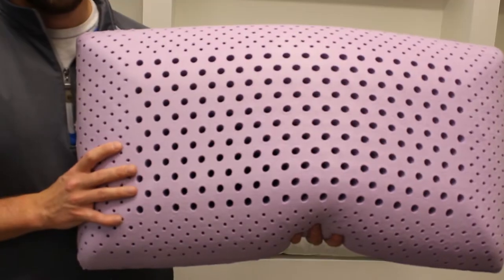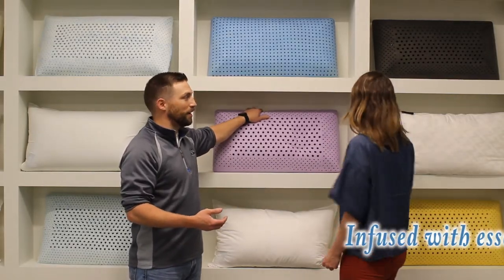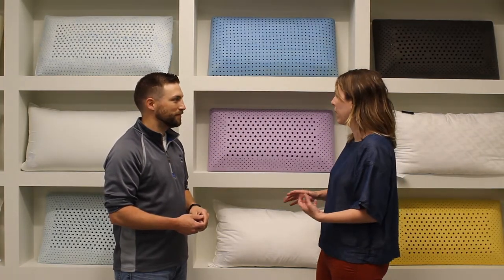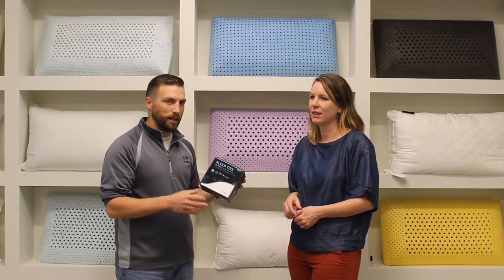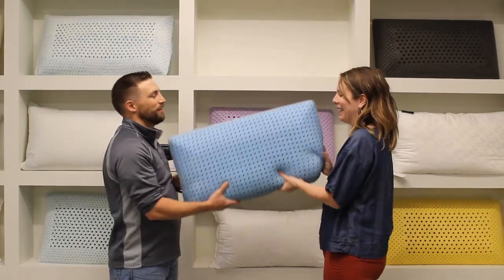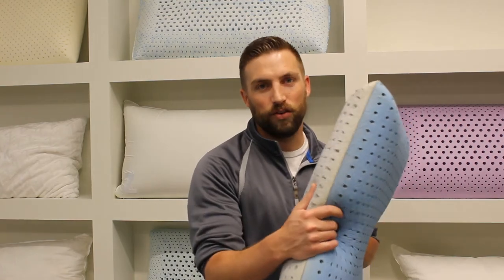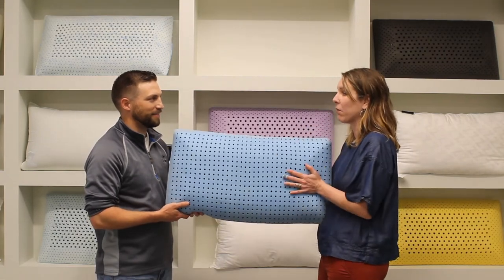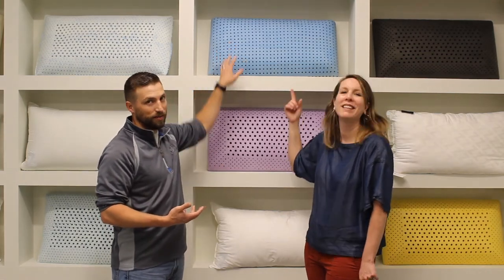What's the Best Pillow? We Talk to a Malouf Pillow Expert to Find Out!!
** Malouf PILLOWS FEATURED in this Video **
Malouf Zoned Dough Pillow infused with lavender

Malouf Gelled Microfiber Pillow

Z CARBONCOOL Plus OMNIPHASE Memory Foam Pillow (high tech cooling pillow)

Pillow Protector

Pillow Cooling Pad

Two Moms Review values our sleep! Pillows are the most personal part of sleep because you usually don't share them. Everyone has their favorite pillow - what's the best pillow for you? This guide can help.

We're on location at the Malouf headquarters. Join us and their resident pillow expert - Kelvin!

Is your current pillow is a pain in the neck or flat as a pancake? It's time for a new one!

Janet is all about the Cotton Encased Down Blend Pillow. Diana loved the cooling zoned gel pillow.

Malouf pillows come with a 3 year warranty.